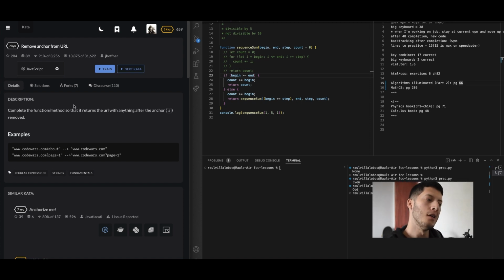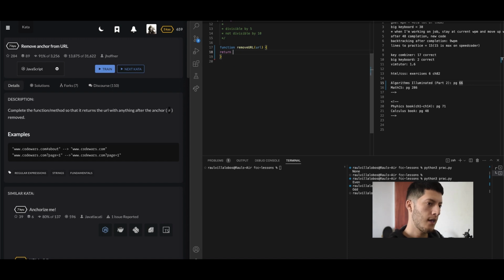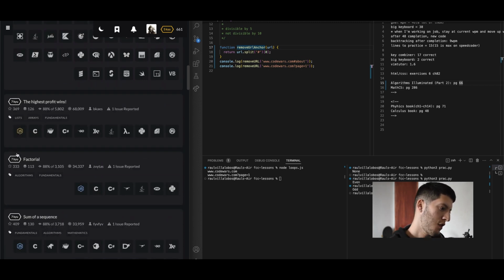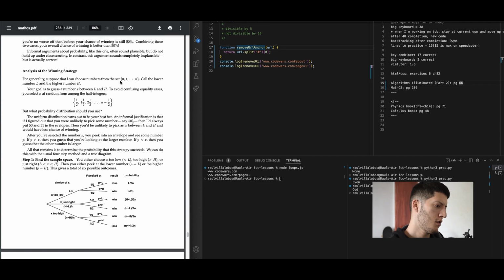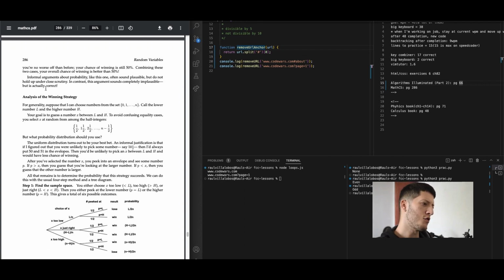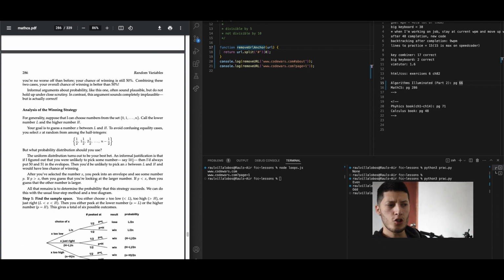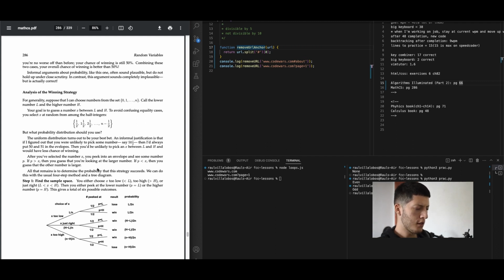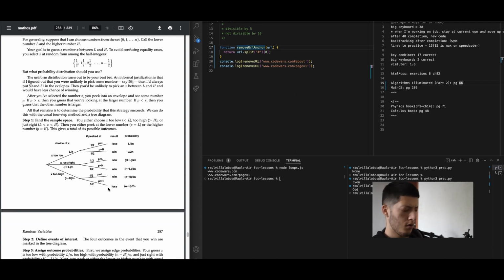Divisors Codewars Challenge